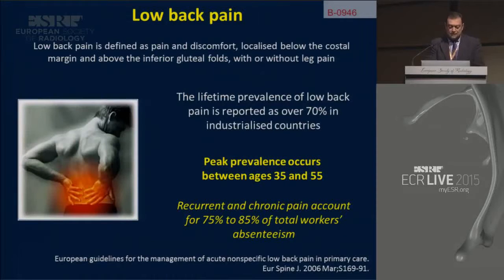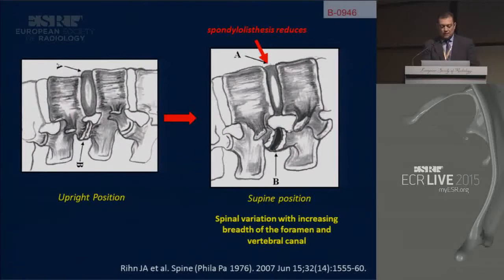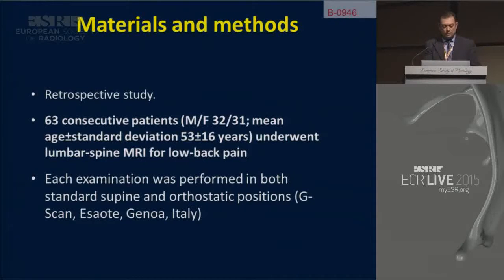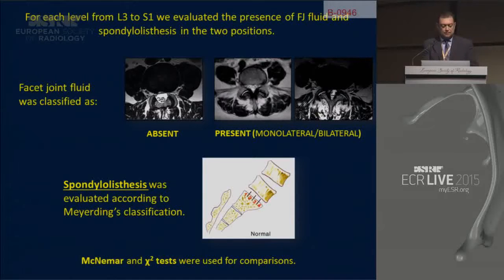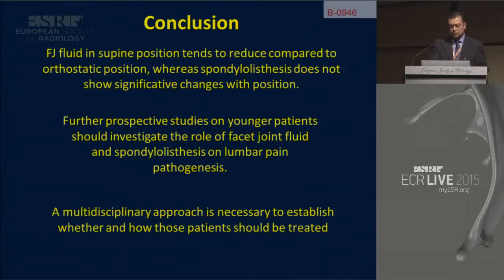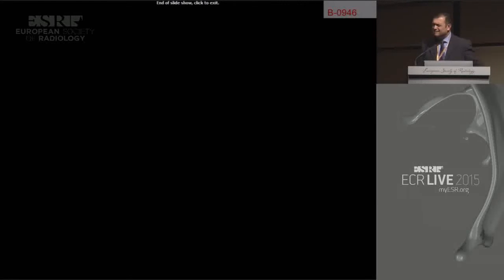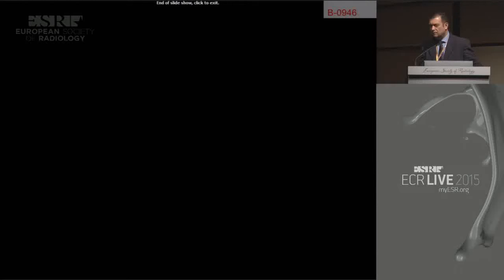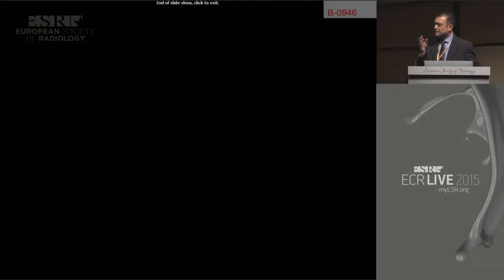ECR 2015 (European Congress of Radiology) a Vienna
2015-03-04 - ECR 2015 (European Congress of Radiology) a Vienna

La Fisiocard partecipa all'ECR 2015, cioè al Congresso Europeo di Radiologia che si tiene a Vienna dal 4 all' 8 Marzo 2015.

Il titolo della relazione della nostra ricerca è:

"Differences between supine and orthostatic positions in facet joint (FJ) fluid and spondylolisthesis at lumbar-spine MRI"

Autori: C. Ottonello, A. Giardino, P. Giuliani, C. Messina, G. Di Leo, F. Sardanelli